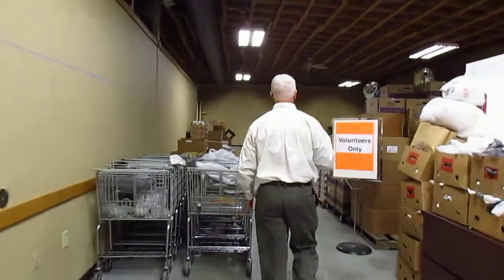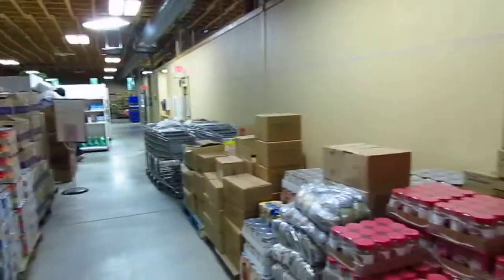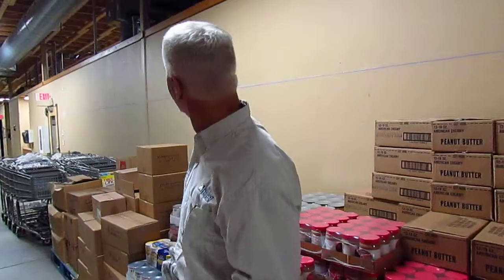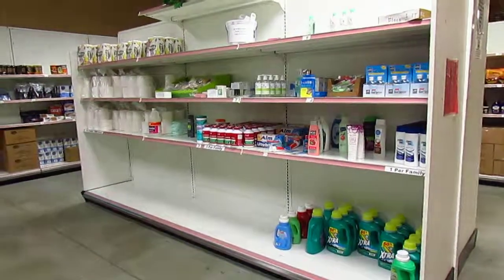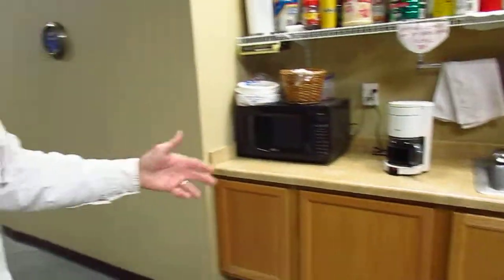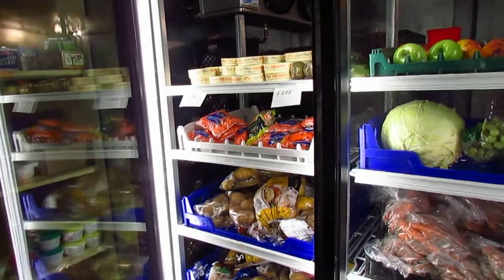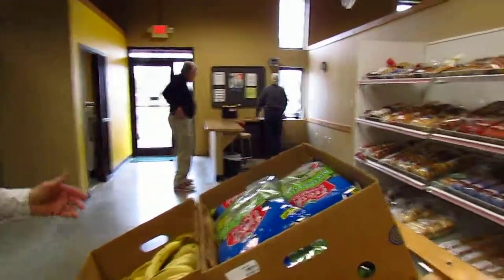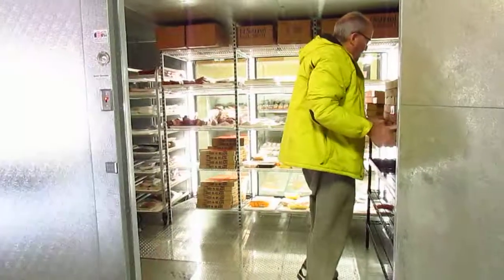Sun Prairie Emergency Food Pantry Tour -- 11-3-2014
Mark Thompson from the Sun Prairie Emergency Food Pantry Board provides The Star with a guided tour of the recently expanded space for the Sun Prairie Emergency Food Pantry, which is located inside Sunshine Place at 18 Rickel Road in Sun Prairie (WI). The renovations for the pantry included additional space and new freezer and cooler space paid for with a grant from the Madison Community Foundation.